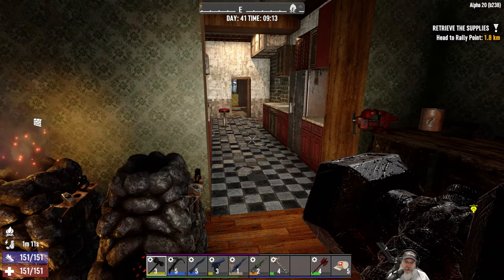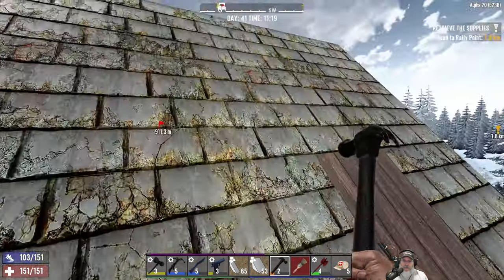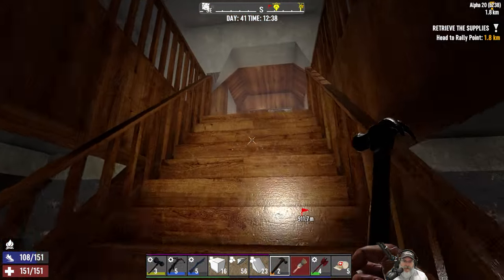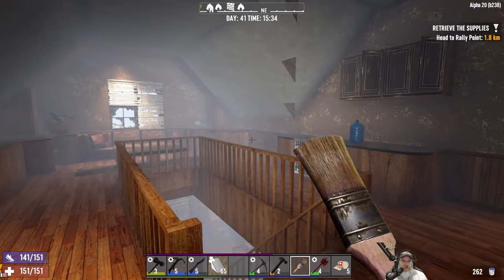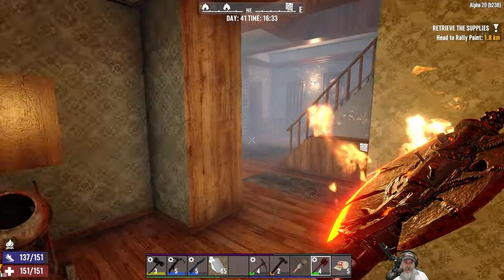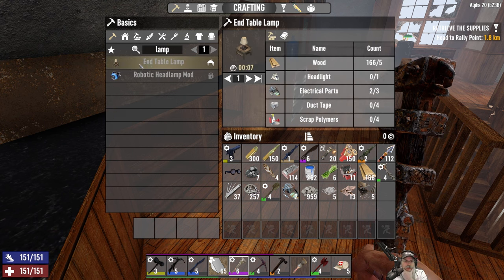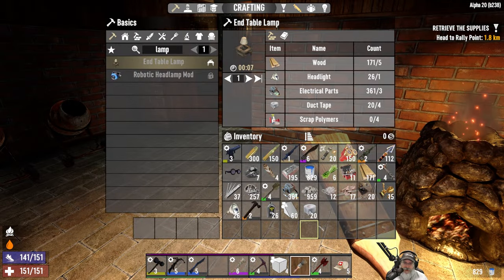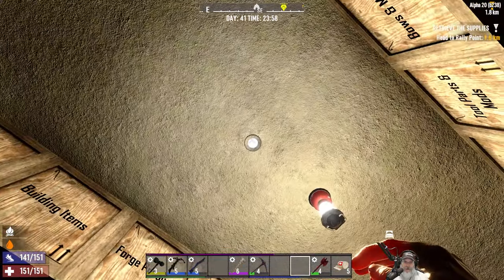7 Days to Die Alpha 20 | E40 House Flipper Part 1